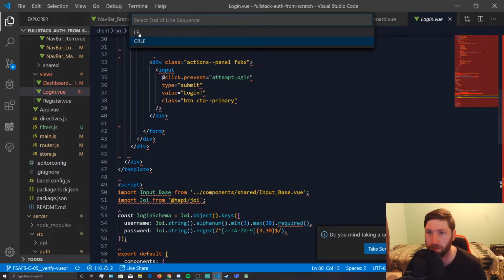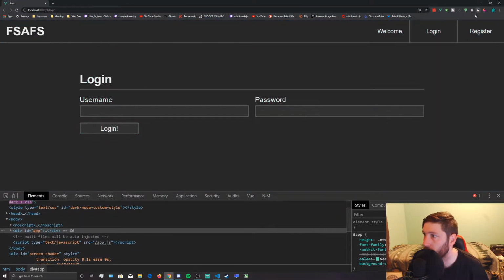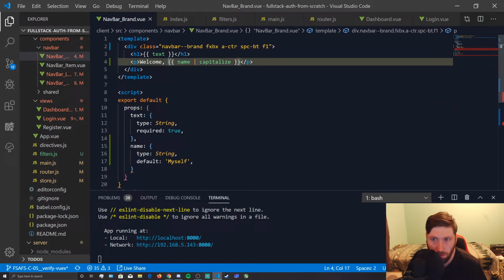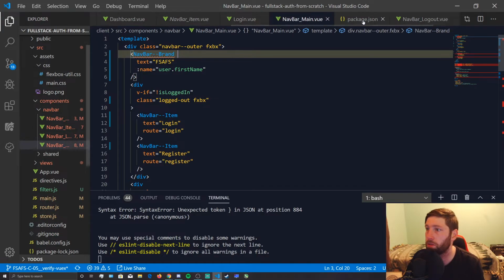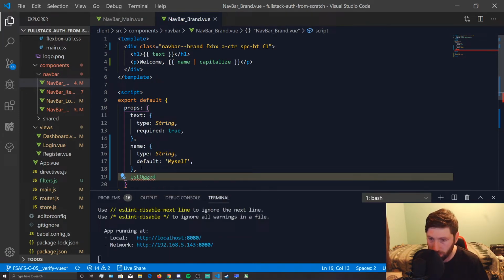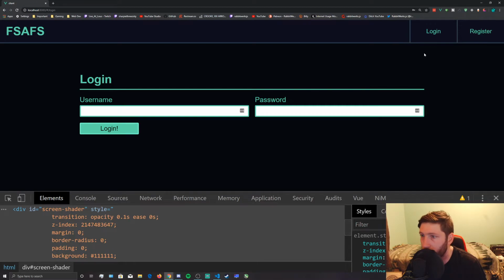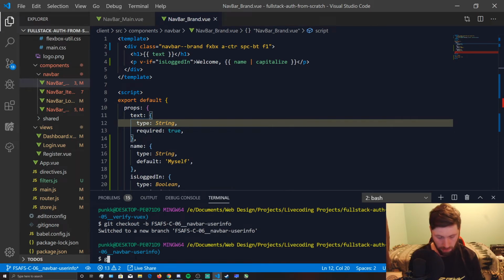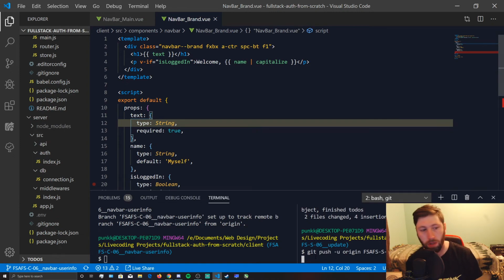FullStack Auth From Scratch - Ep. 14 | App Deployment | DB Update | Mobile CSS Start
App Deployment | DB Update | Mobile CSS Start

So last week we finished up our navbar and user info system on the frontend. I had mistakenly thought that we had yet to write the Verify logic, but realized right after the stream that we had done that and it is living as a Middleware IsLoggedIn.

This week we are going to finally deploy this puppy, Netlify for the frontend,  Now.SH for the backend, and Mongo Atlas for the DB. Deployment through github will give us CI/CD whenever we push to our hosted branches.

Depending on time, we may start doing some basic mobile CSS styling.

## TIMELINE
Coming Soon! (way behind, dont have the time, please help! lol`)